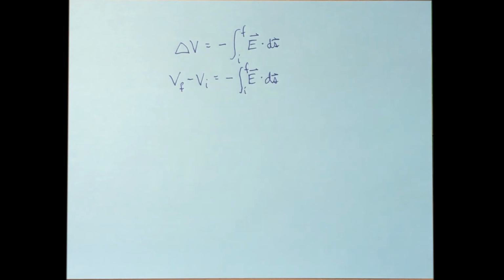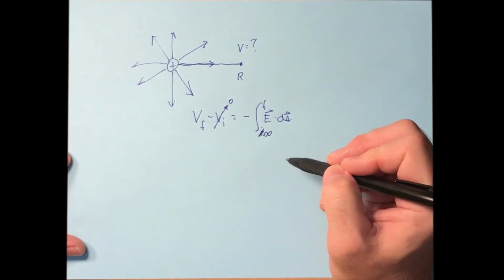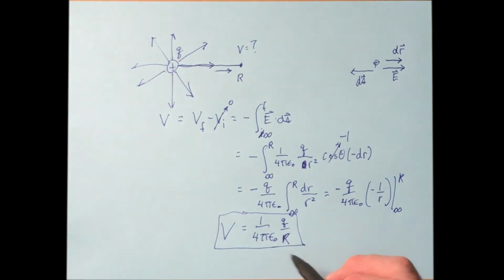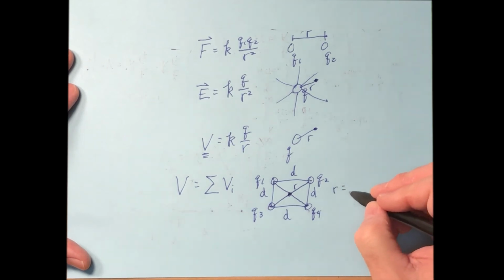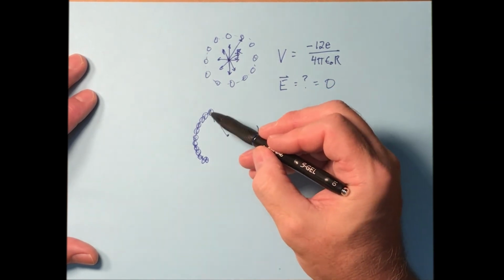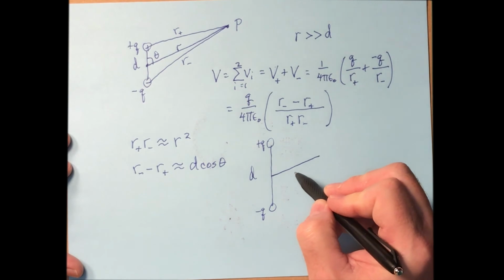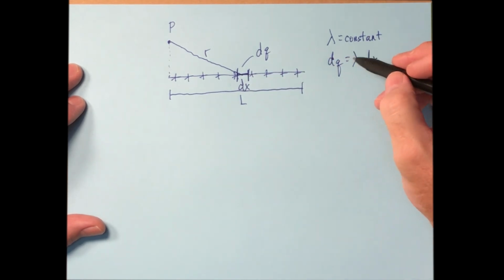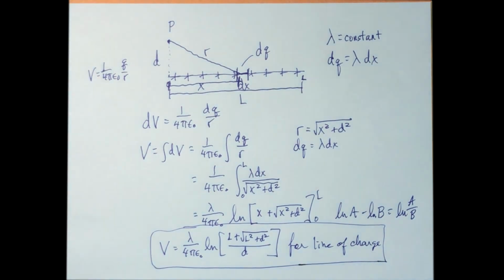08 PHYS 2426 Electric Potential Part 2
PHYS-2426, University Physics II, is a calculus-based physics course usually taken by engineering and science majors. This is for a 16-week course taught to community college sophomores. This lecture continues the discussion of electric potential.